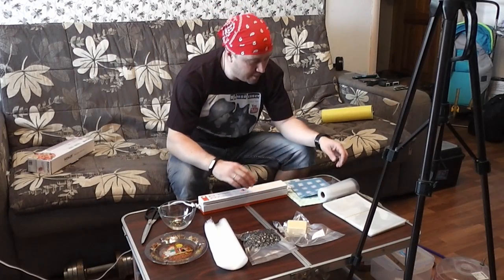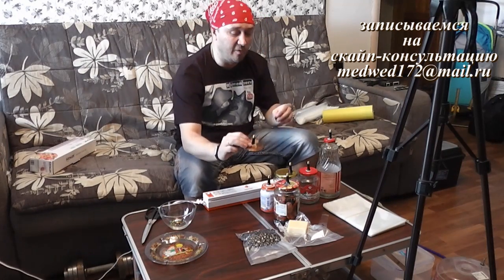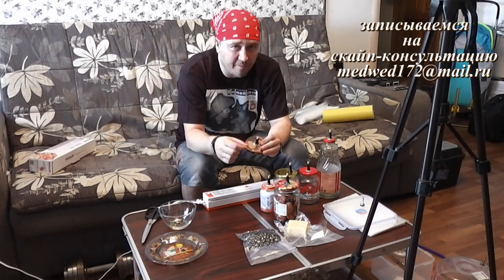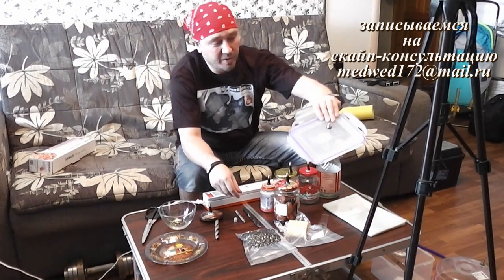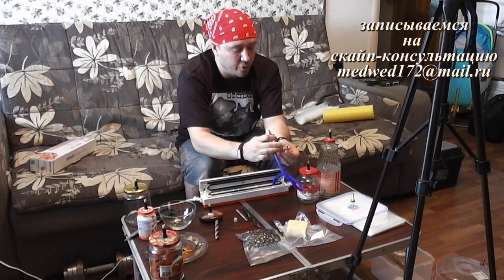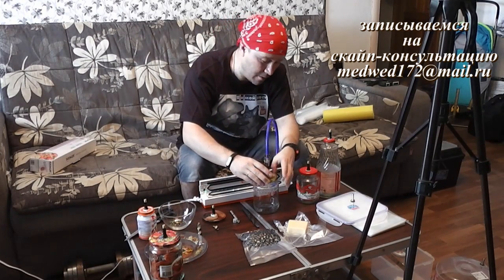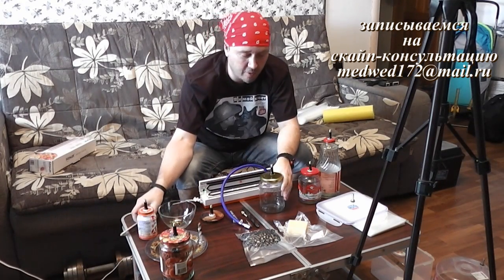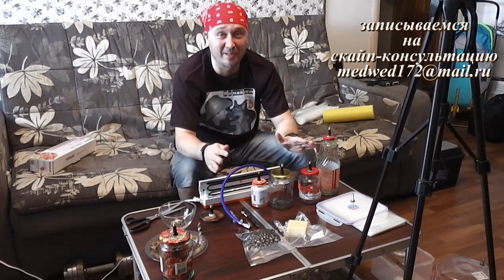Вакууматор ч3 . Делаем крышки для вакуума своими руками.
Поддержка канала от 1 рубля